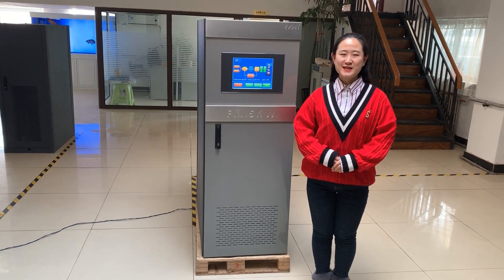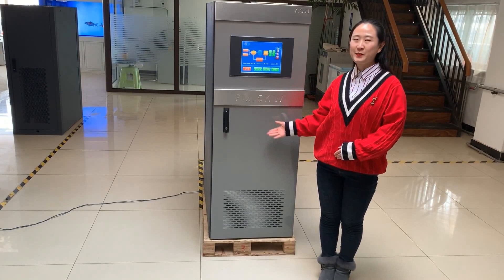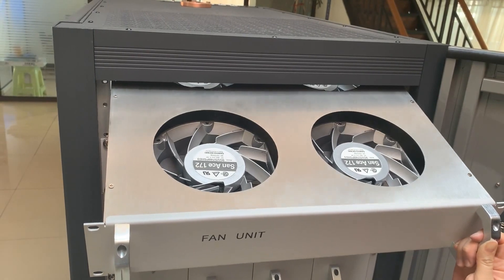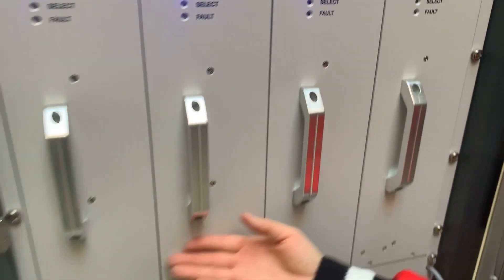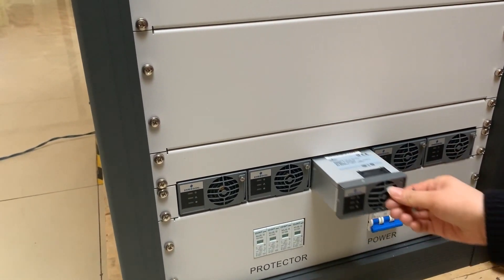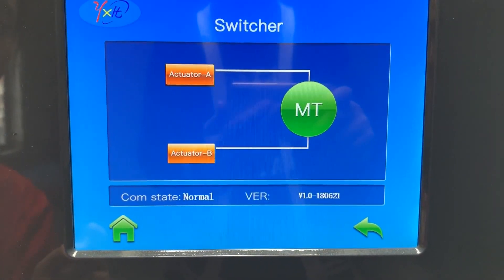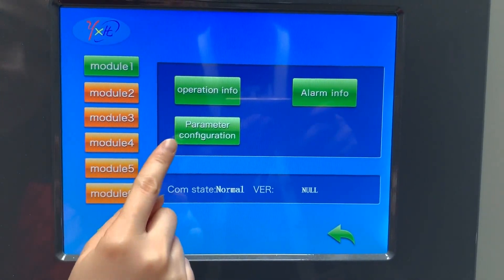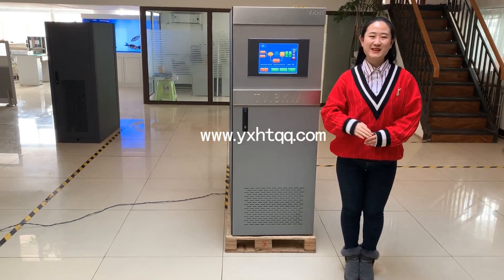High power FM transmitter (5kw 10kw) What are the components of the structure